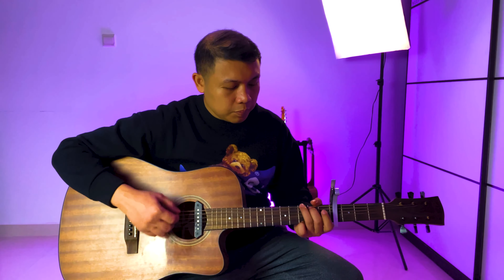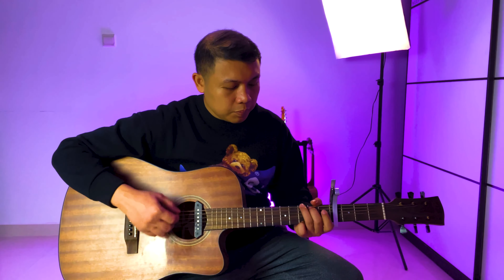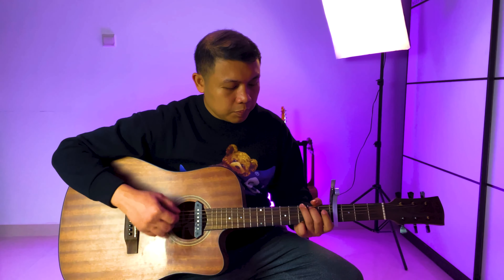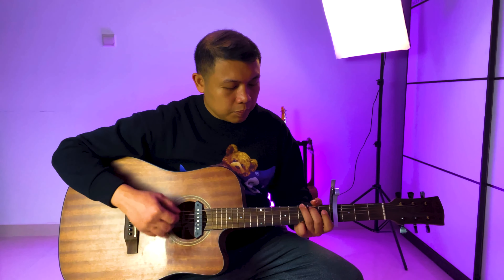CROWDER - In the House // Guitar Chord Tutorial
Learn how to play this simple but rock worship song by Crowder.
It is a fun song to play..

Hi everyone! I am Lionel. I cover english songs, making filipino lyrics, devotional, encouraging messages, and many more. I seek to glorify the Lord in all I do so all content I'm gonna upload are all to glorify the Lord. On the other hand, I wish to bless all of you who are watching my channel. I hope it brighten your day when you come across to one of my videos.